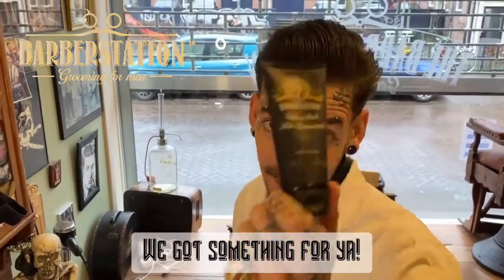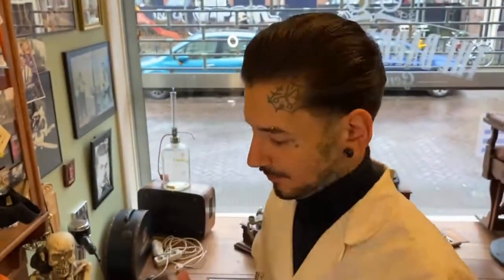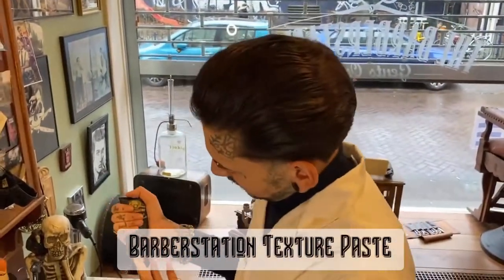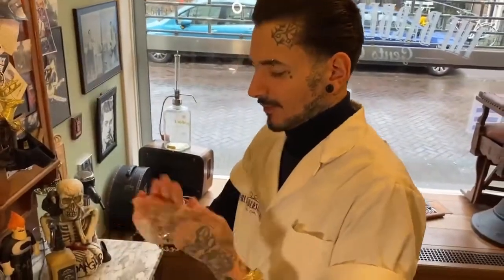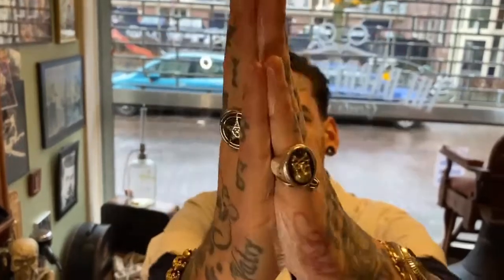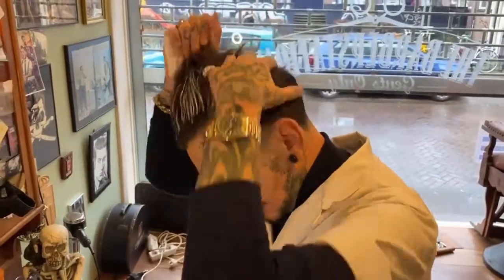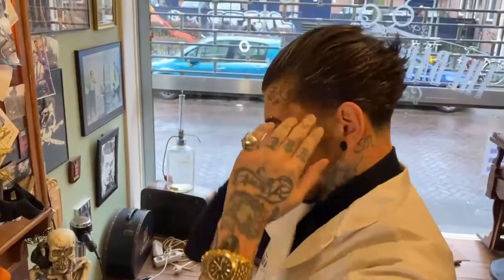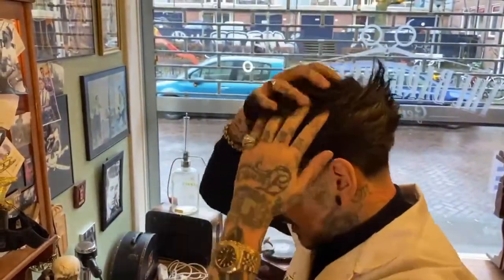What if you can't visit your barber...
If you can't visit your barber, you'll need a product for longer hair. So... we came up with Texture Paste. A very easy to use product for longer haircuts. Texture Paste by Barberstation Grooming for Men. Very firm hold! But... your hair remains flexible, just run your fingers through it, no problem at all. Low shine / matte finish. Just have a look how Manuel uses this for styling.